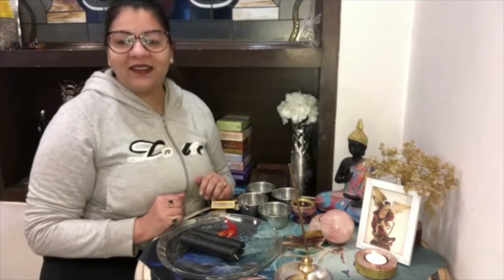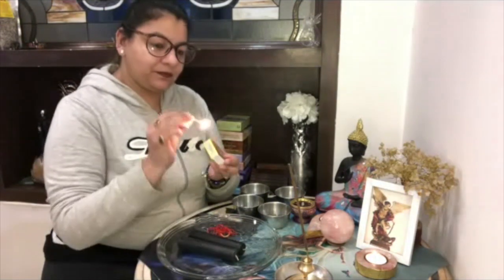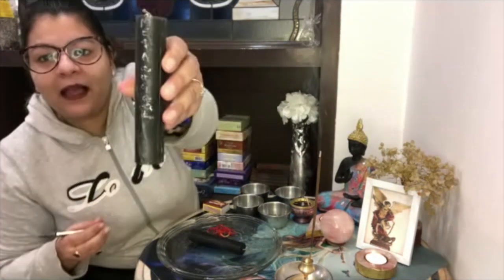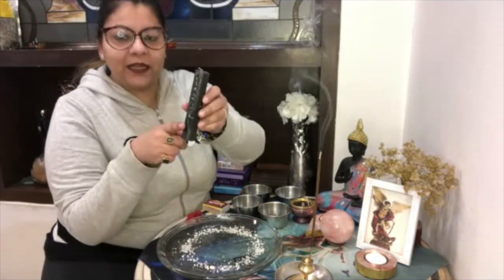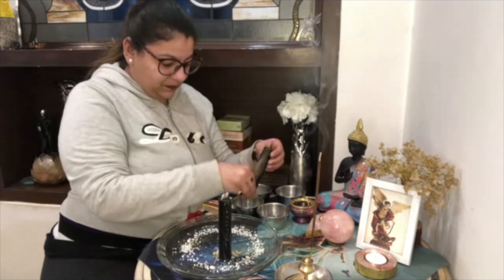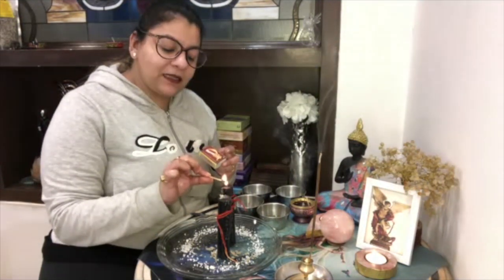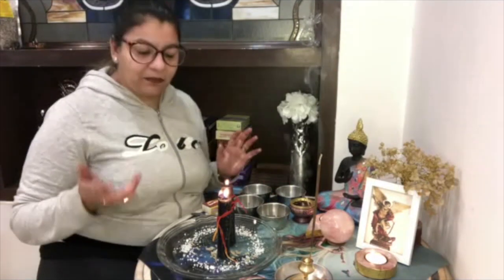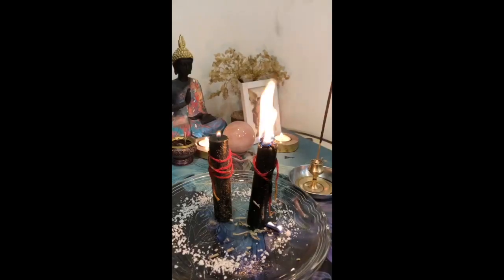How to do Wicca Spell Remove Curse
Remove Black Magic and Curses - Stop Bad Luck

My name is Meghaa Goel, I’m an Astrologer, Numerologist, Past Life Therapist, Tarot card reader, Vastu and Fengshui Expert, Root Worker, Candle Spell Magic, Psychic Healer & Life Coach

I have posted the link of my Facebook group and page below for you all to join and Benefit the most.

I'm on Instagram as divinesoulss. Install the app to follow my photos and videos.

Angels love for everyone 💕
Aatma namastey 🙏